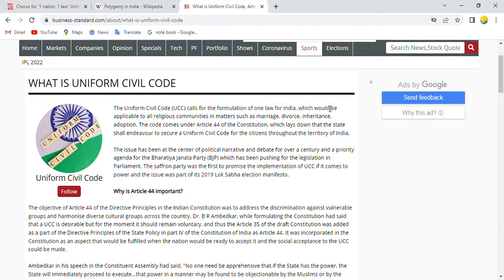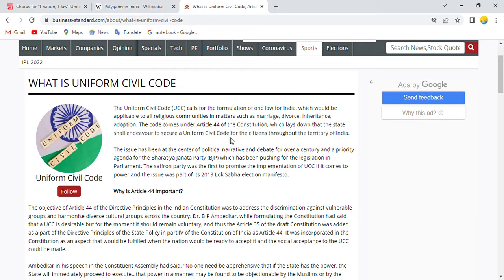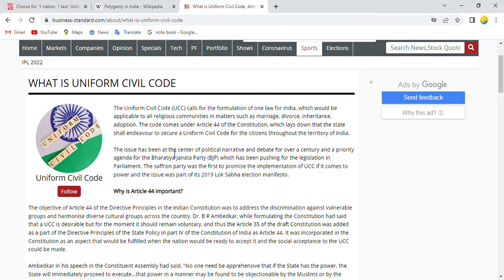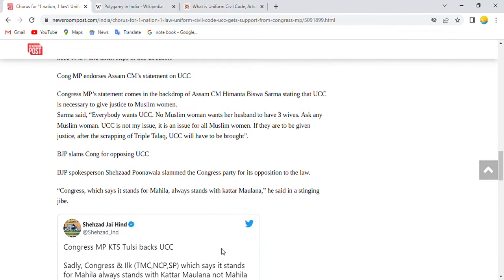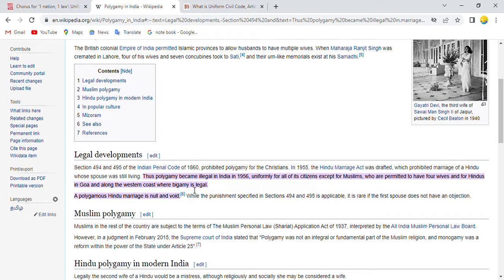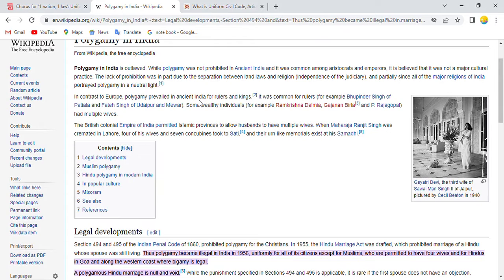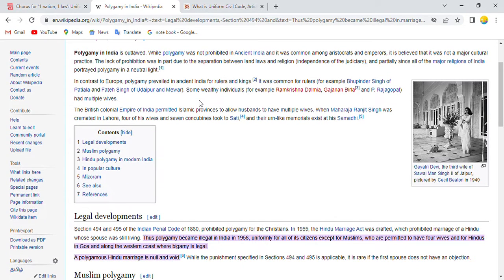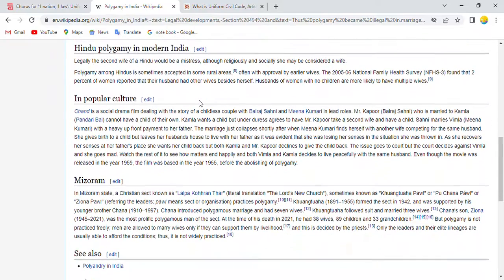What is Uniform Civil Code, Article 44 Importance, polygamy video1st